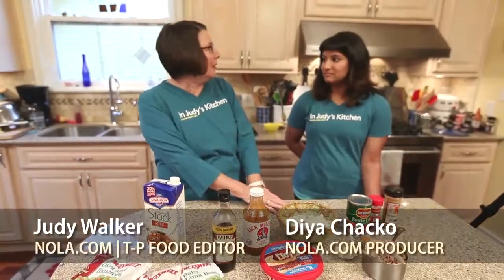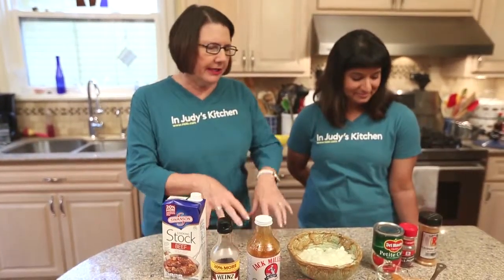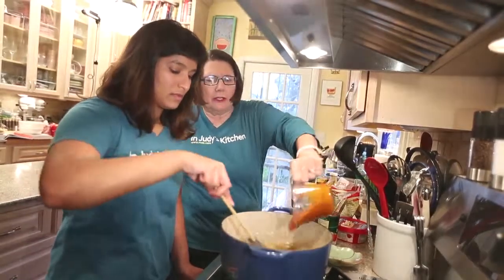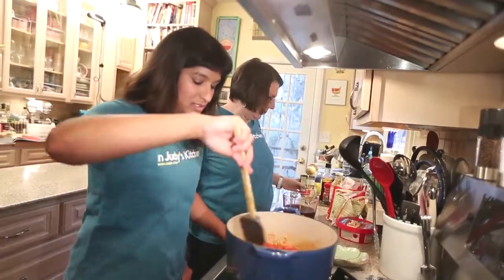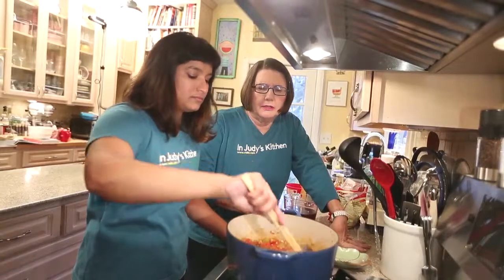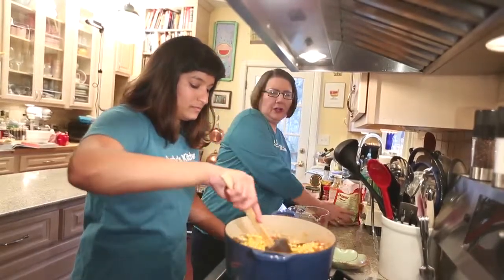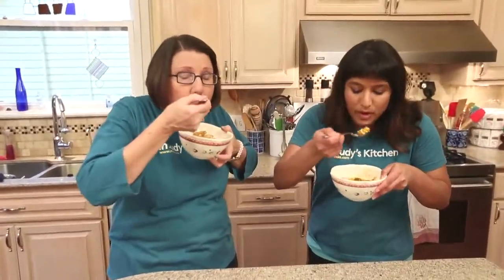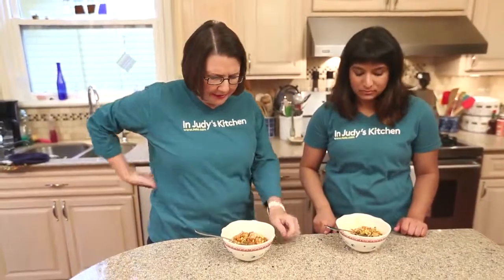How to make Brunswick stew (Video)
NOLA.com | The Times-Picayune Food editor Judy Walker and NOLA.com producer Diya Chacko make Brunswick stew in this week&apos;s how-to cooking episode of &quot;In Judy&apos;s Kitchen.&quot;